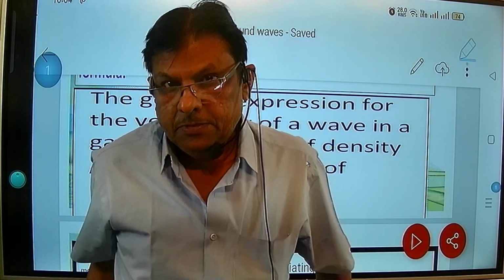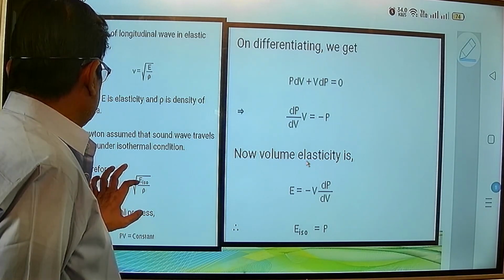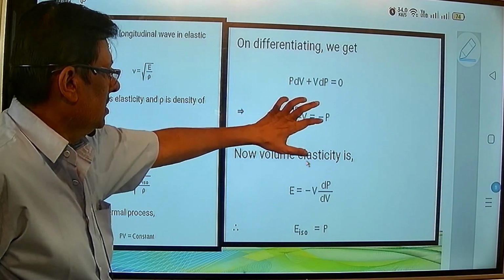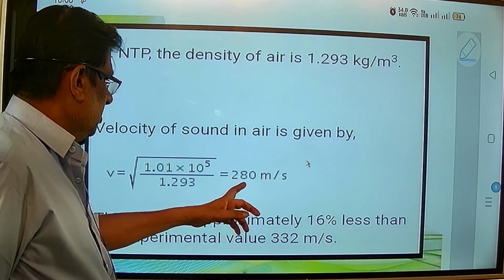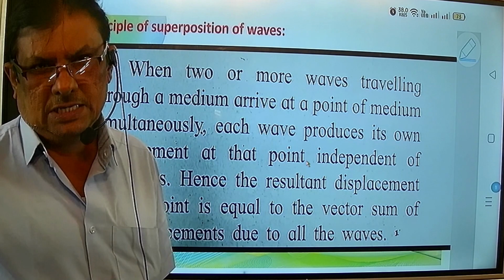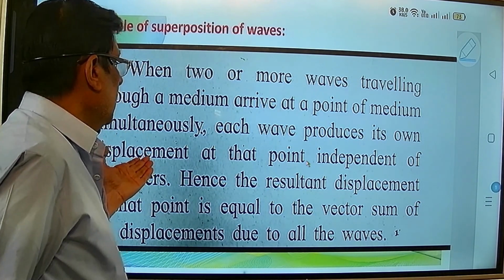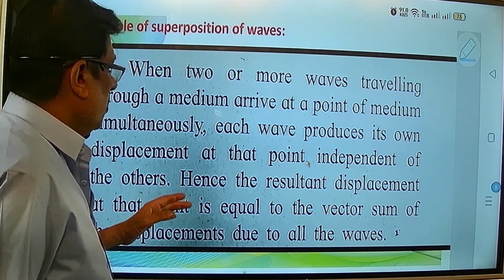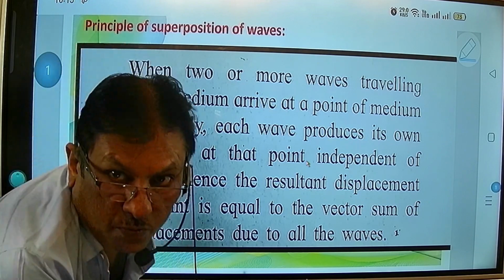SOUND WAVES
SUN